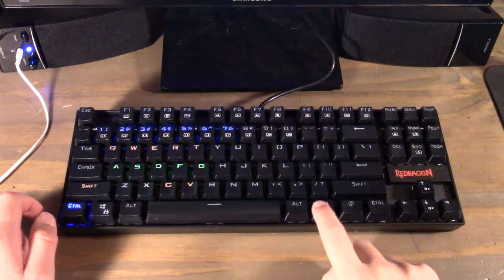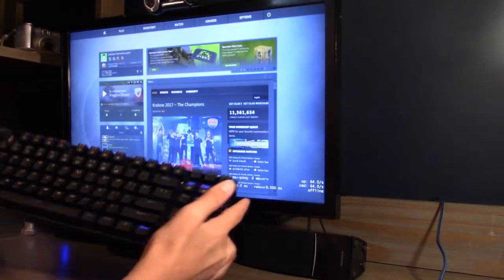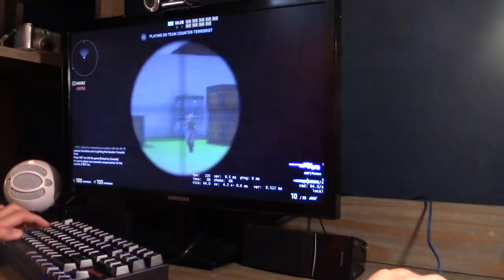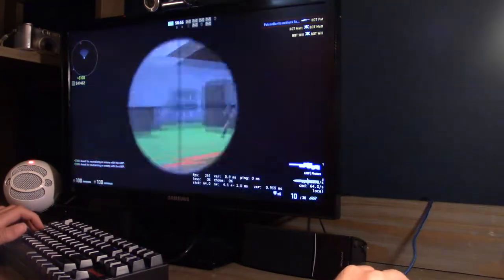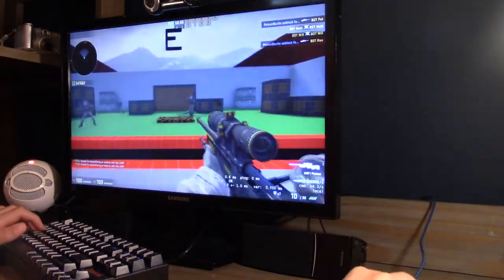New Gaming Keyboard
I have a setup now! Review of a red dragon mechanical keyboard.